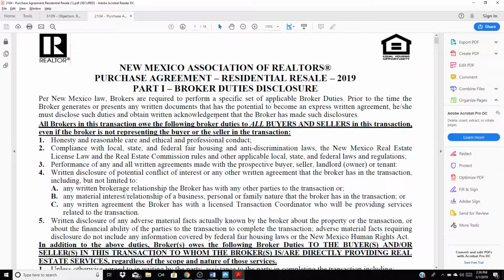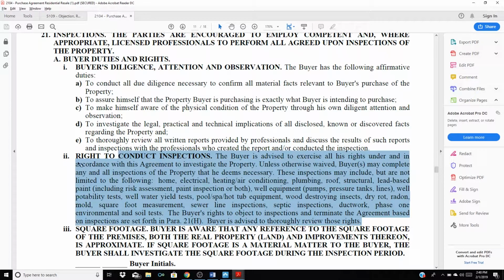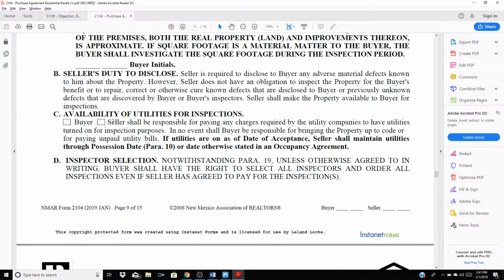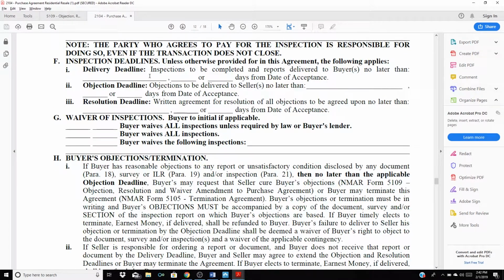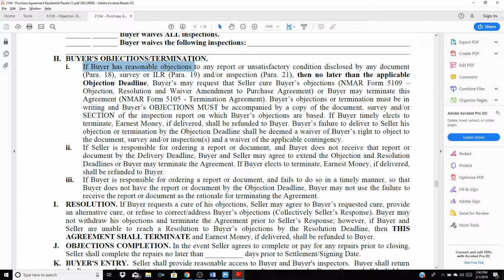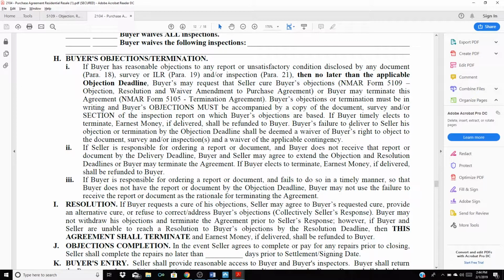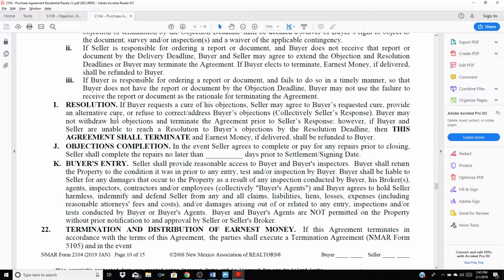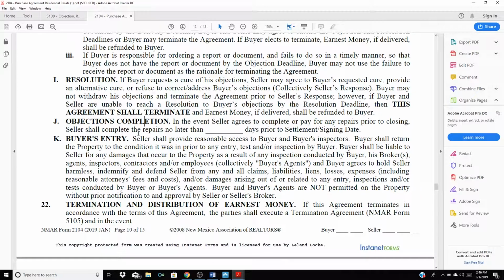Inspections, Objections, Resolutions and Withdrawls